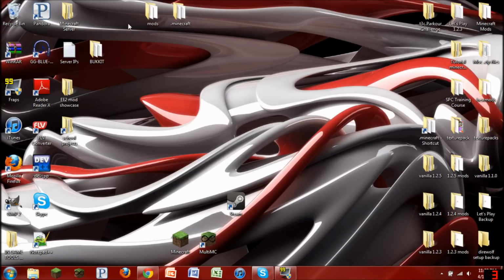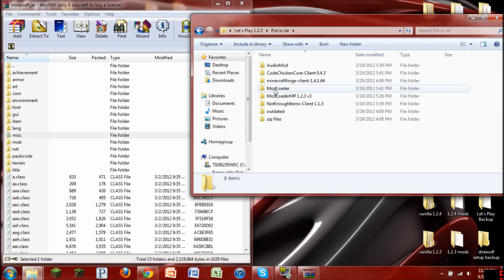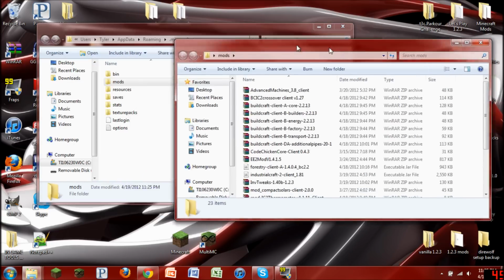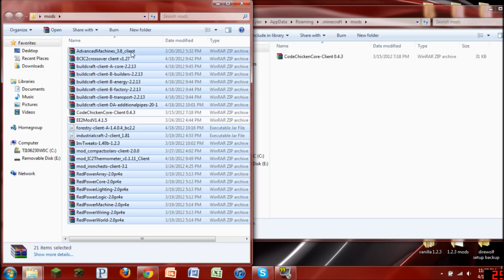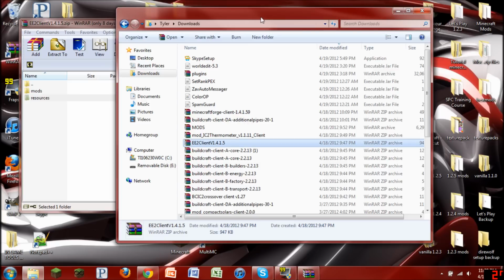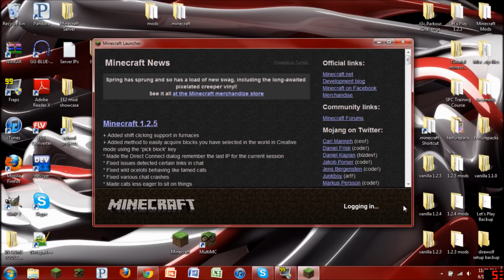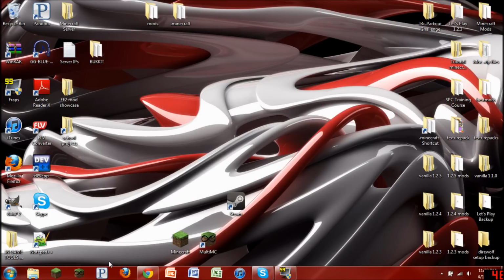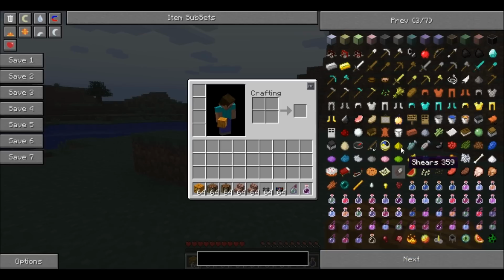[1.2.3]Minecraft: How to Install BC, IC2, RedPower2, EE2, Forestry +MORE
--NOTE:For those of you that are looking for a 1.2.5 installation...I have those too!
So this is a tutorial video on how to install some of the mods that are being used in my Let's Play with Mr Quick.
Here's the one's that I show you in the video:
-Modloader
-ModloaderMP 1.2.3 v3
-MinecraftForge client 1.4.1.59
-AudioMod
-AdvancedMachines 3.8
-BCIC2crossover v1.27
-BuildCraft 2.2.13 (all clients)
-BuildCraft Additional Pipes for BC 2.2.13
-Equivalent Exchange 2 v1.4.1.5
-Forestry 1.4.0.4 (for BC 2.2.13)
-Industrial Craft 2 1.81
-Compact Solars 2.0.0
-IC2 Thermometer v1.1.11
-Iron Chests 3.1
-RedPower 2 prerelease 4e (ALL parts)
These are optional:
-CodeChickenCore 0.4.3
-NEI 1.1.3
-InvTweaks 1.40b
-REI's Minimap 3.0_03

Follow the instructions in the video, and everything should work fine :)

And just to get things straight, because there's always that one person that asks...NO i will not give you all the mods, you have to download them. and NO I will not give you my .minecraft.